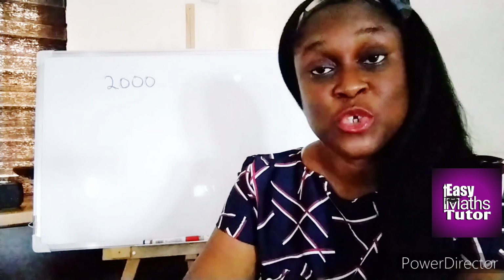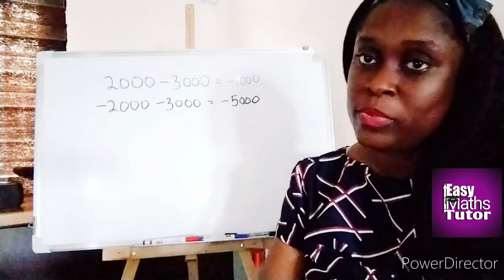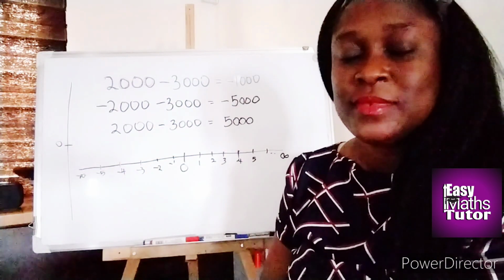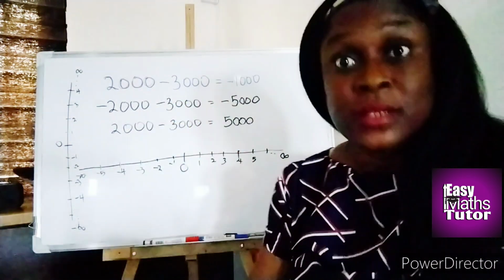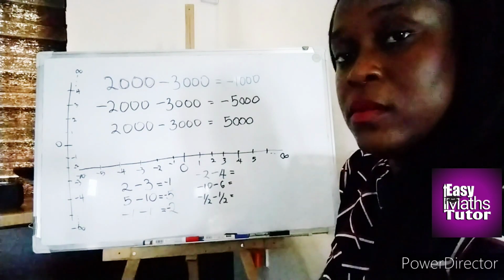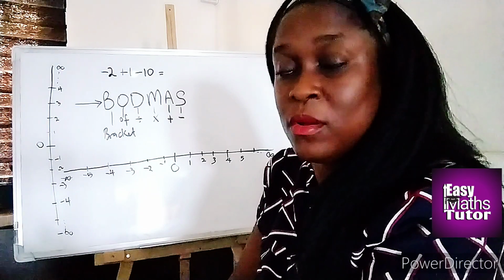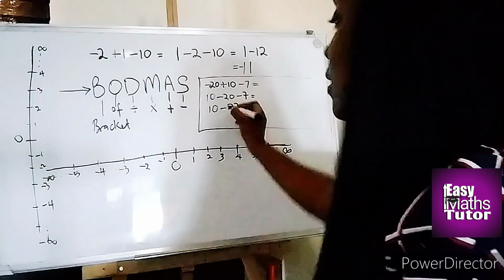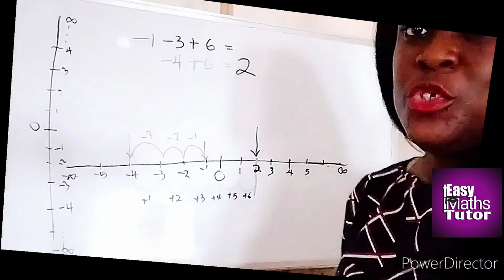How to add, subtract & Multiply Negative Numbers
This video I show us some trick about how to add Subtract & multiply negative numbers
Was it interesting or not fun at all? Watch till the end to find out.

 ⏲️Time Stamps⏲️

0:00 Intro How to add, subtract & Multiply Negative Numbers
0:10 Maths Skit part 1
1:15 Positive & Negative numbers
4:31 Using Number Line to add & subtract
10:57 Take home assignments
11:10 adding or subtracting 3 or more negative & positive numbers
15:48 adding or subtracting 3 or more negative & positive numbers number line
17:08 Maths skit part2
17:26 Closing remarks by EasyMathsTutor

Video Title:
Stories that make Maths sound easy & interesting😱

About EasyMathsTutor